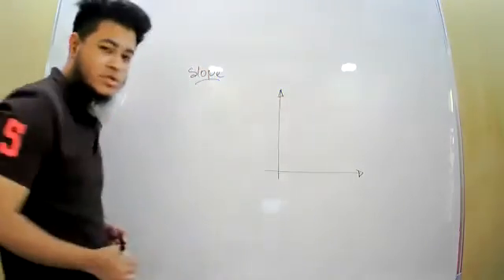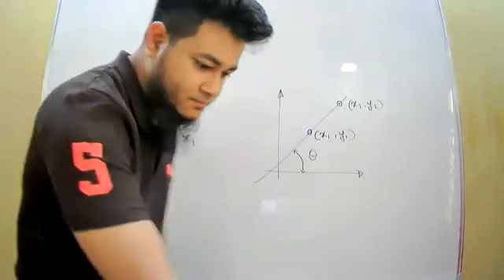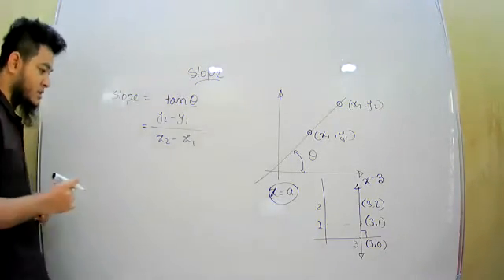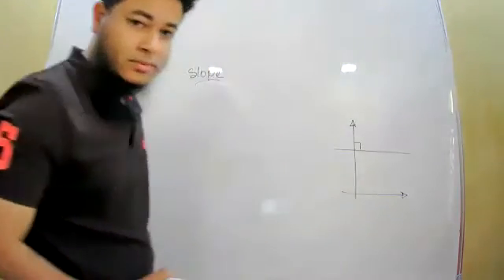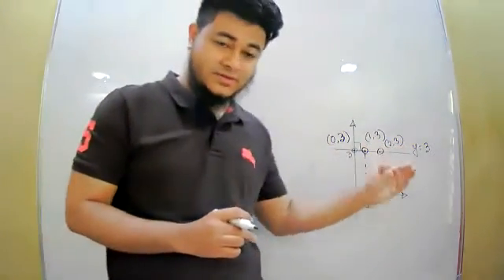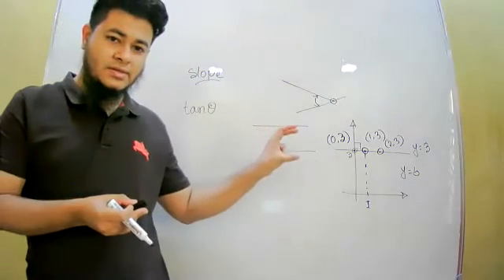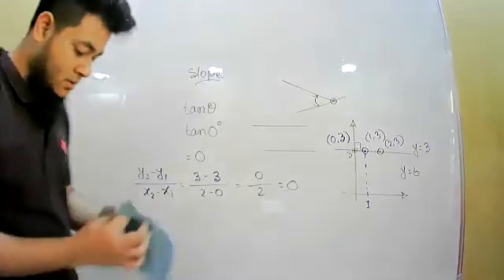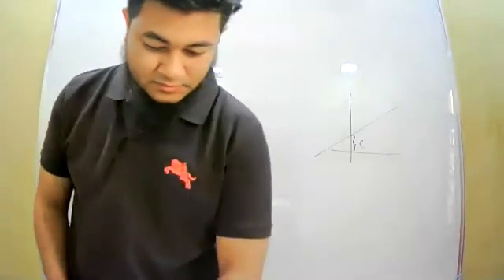55.Gr.10-HM-Revision class on slope-18.05.2021